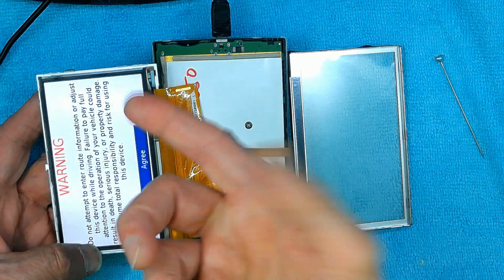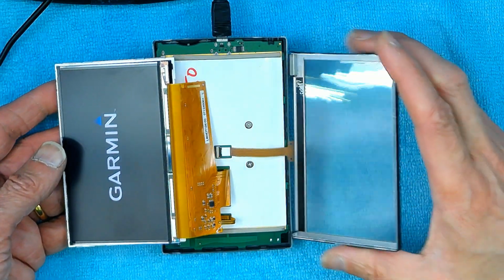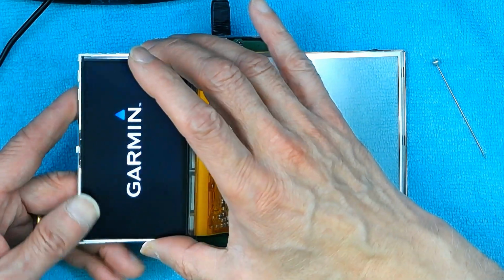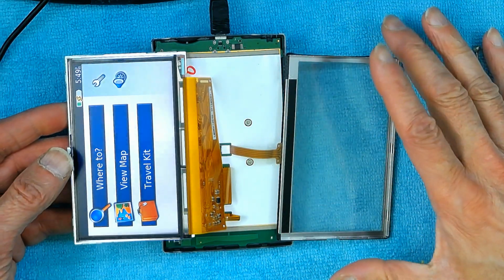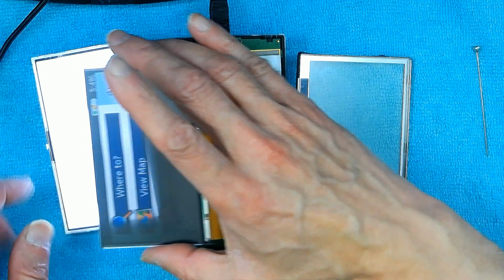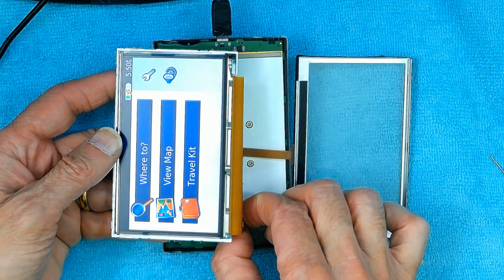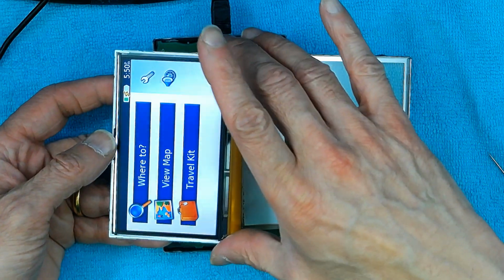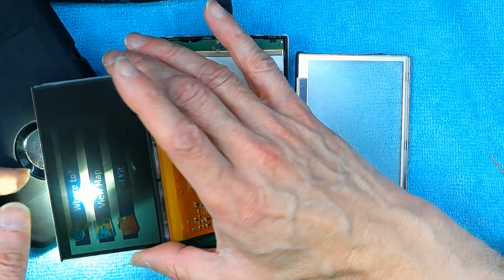Understanding How a Laptop, Tablet, Smartphone, GPS or any LCD Touch Screen Works & How to Repair it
Your screen is made of 3 major components and not all 3 could go bad at the same time.  So why spend money on a new screen when you only need the Digitizer,  the LCD, or the backlight.